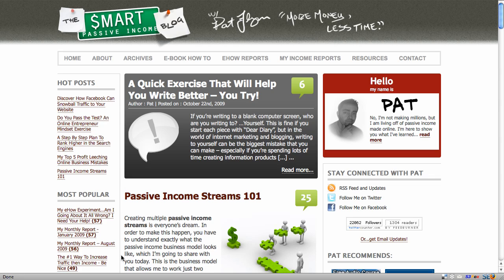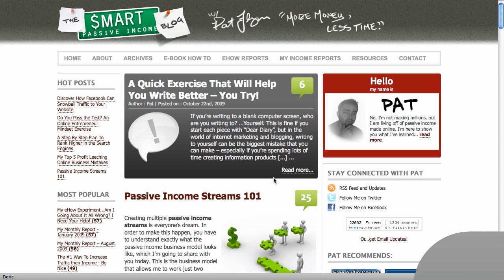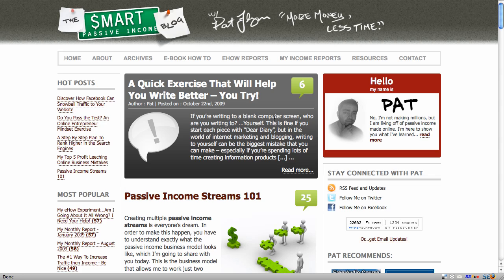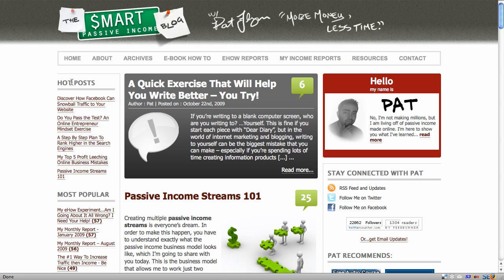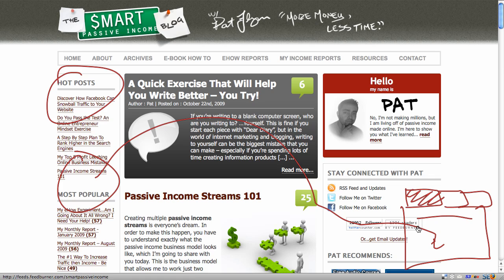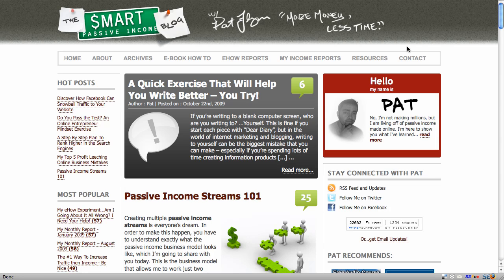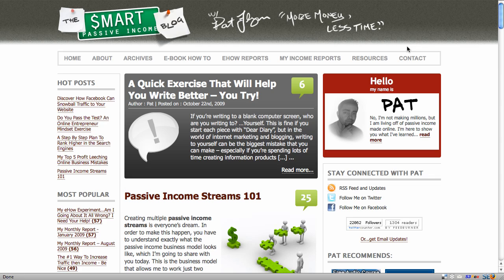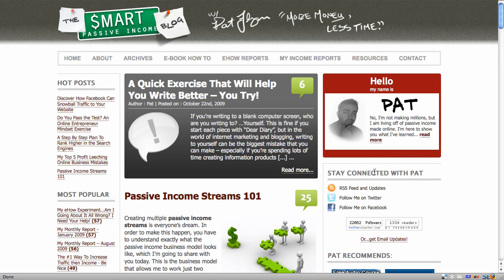Is Your Website or Blog Optimized? Here Are 5 Questions You Can Ask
I'm redesigning The Smart Passive Income Blog, and wanted to give you an insider, over the shoulder look at my thought process. I'll ask and answer 5 questions that you can ask yourself to help you improve your website or blog's design.